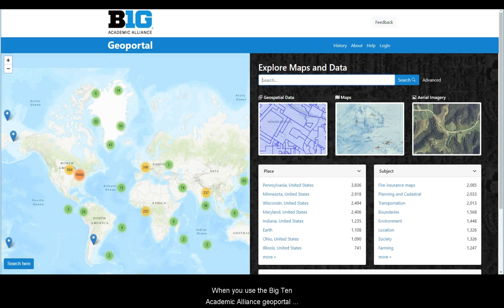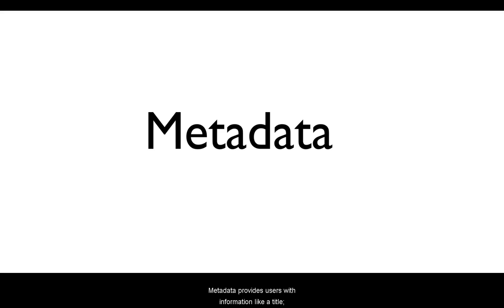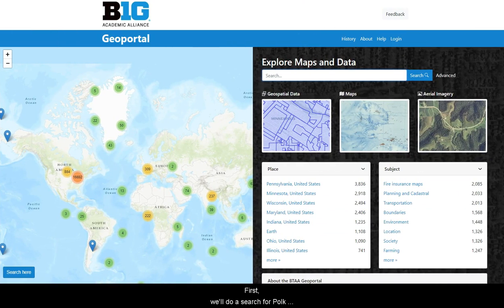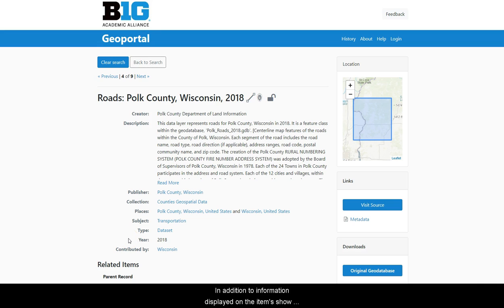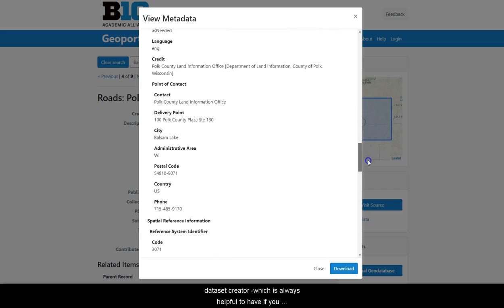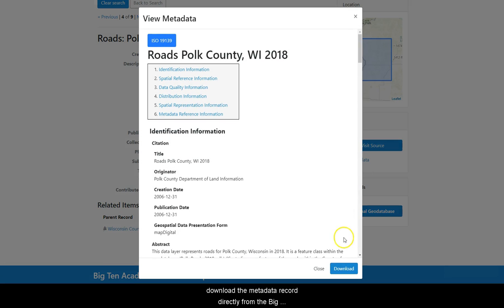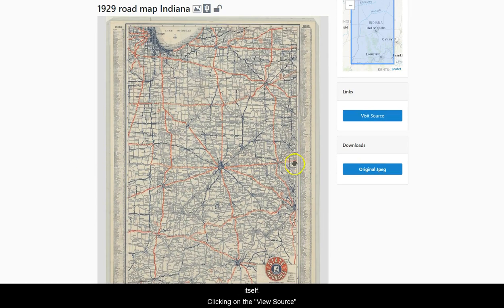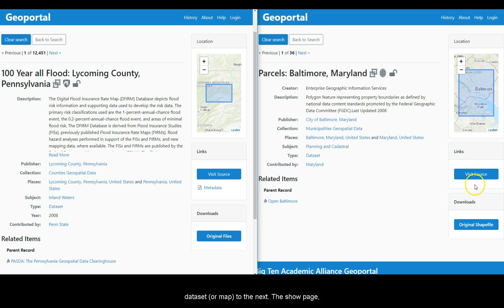Understanding Geospatial Metadata: Accessing Geospatial Data and Scanned Maps in the BTAA Geoportal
This brief tutorial defines what geospatial metadata is and how Geoportal users locate and interact with it. The Big Ten Academic Alliance Geoportal helps users discover geospatial data and scanned maps by providing helpful, descriptive details about each available resource. Descriptive details—called metadata—help Geoportal users understand the content found within search results and make informed decisions about the resources that are most appropriate for their use.